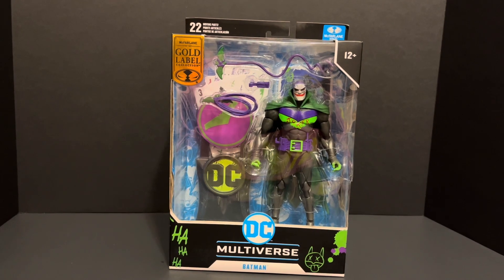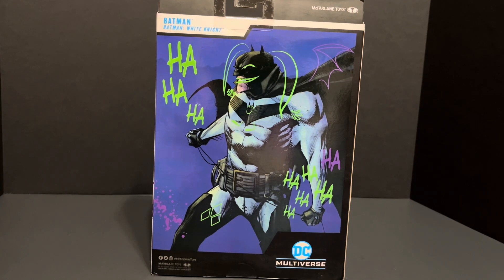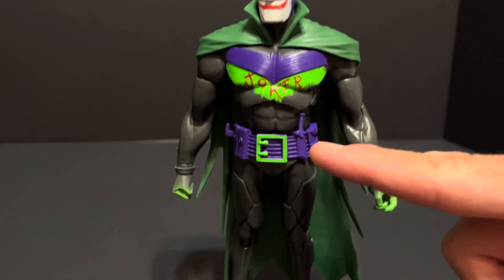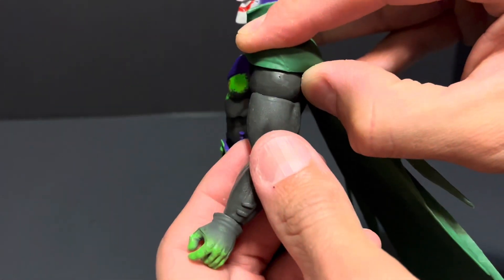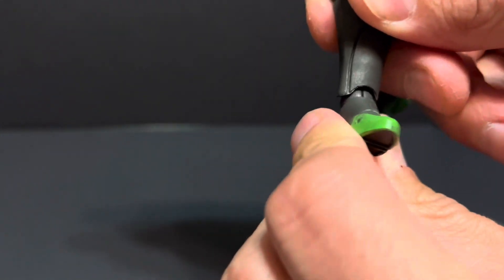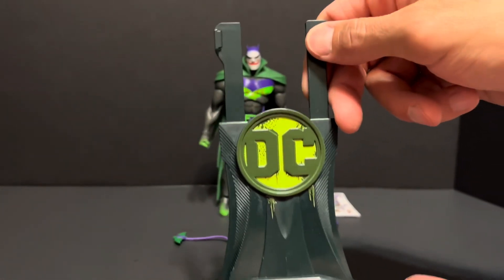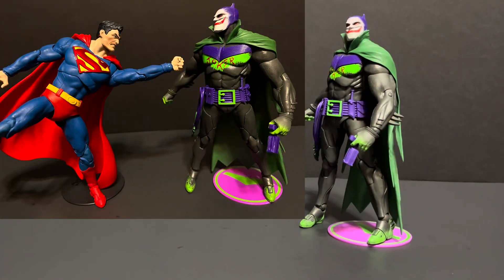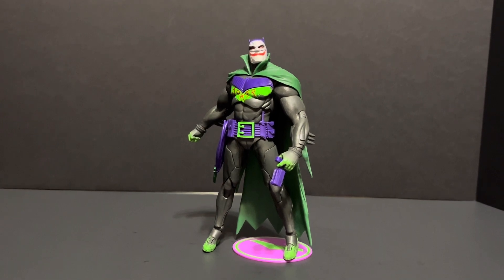McFarlane Toys DC Multiverse Gold Label Jokerized Batman White Knight Review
Bull Stag Figure Reviews Unboxing and Reviewing McFarlane Toys DC Multiverse Gold Label Jokerized Batman White Knight Action Figure